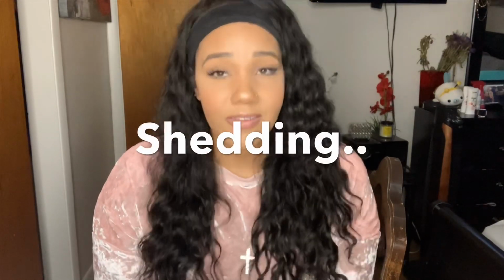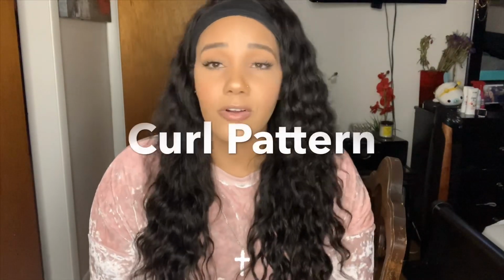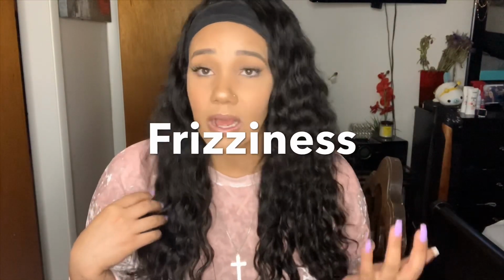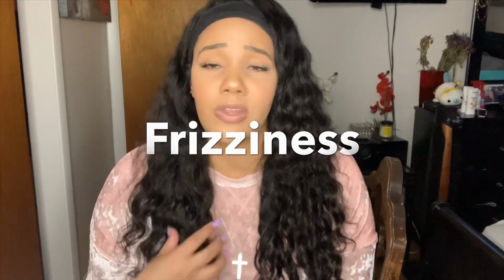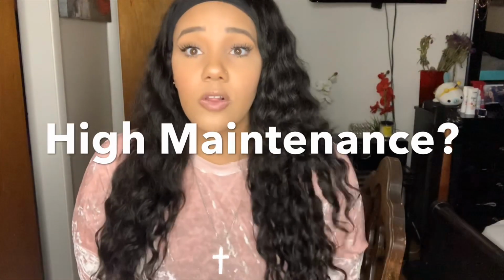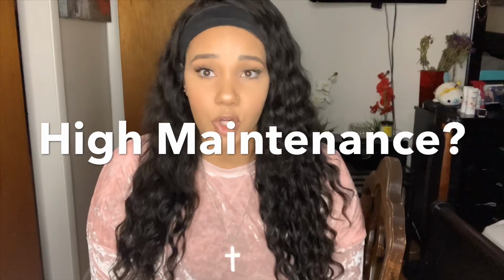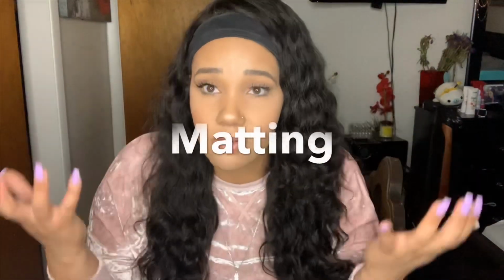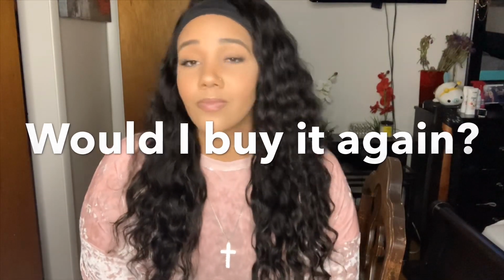The Truth about Tinashe Hair... One Month Review.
Here’s my one month review on this Brazilian Loose Deep Wave Hair, from Tinashe Hair!

Worth the money? Would I buy this hair again?

Details.

20”, 22”, 24” + 18” frontal
Method of installation: sew-in

Hair products I tried on this hair:
Garnier Fructis Shine Spray
Cremé of Argan Oil
Coconut Oil
Aussie Mousse

*Not Sponsored. All of the opinions stated are of my own.*